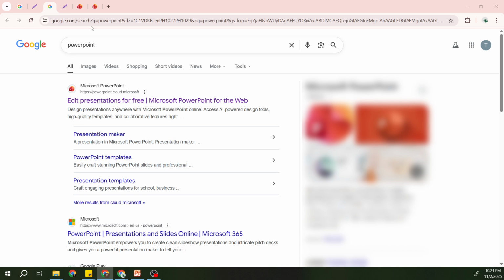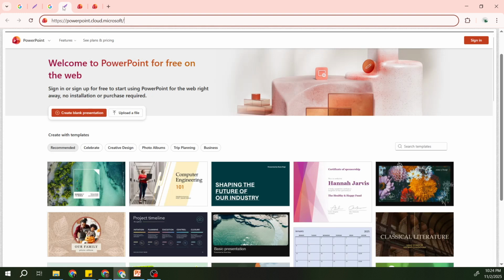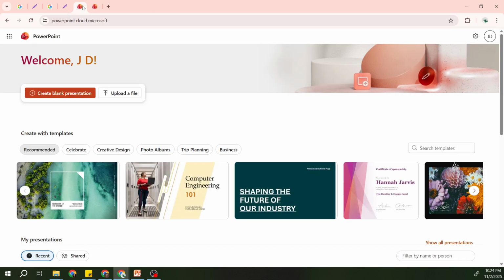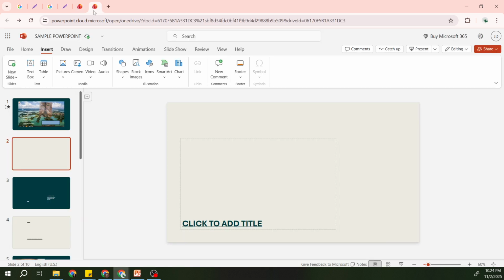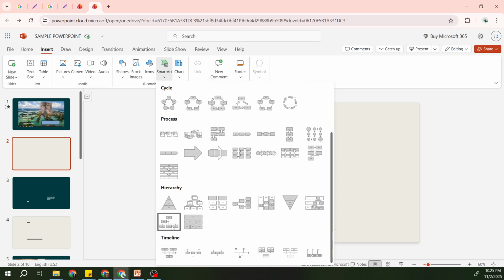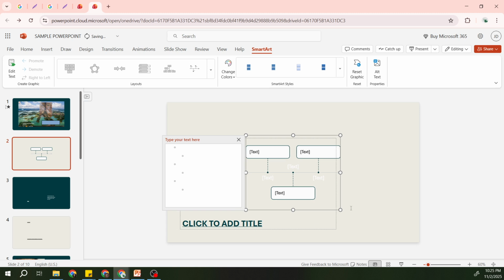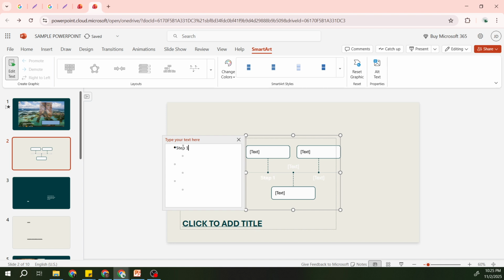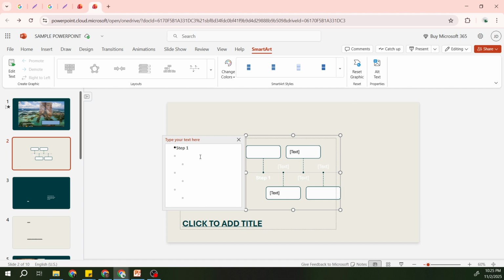How to Create a Timeline in Powerpoint [2026 Guide]